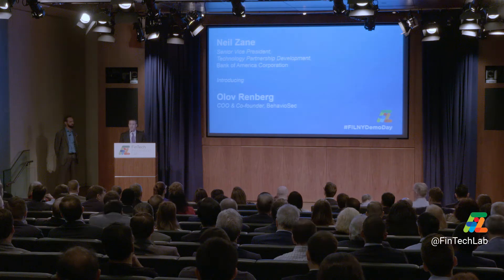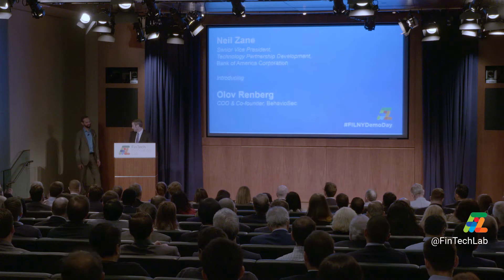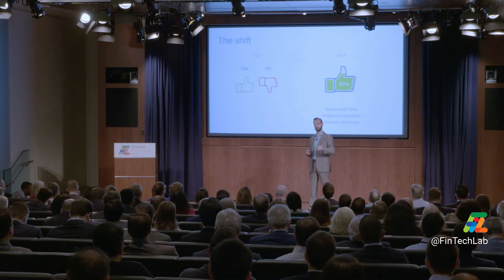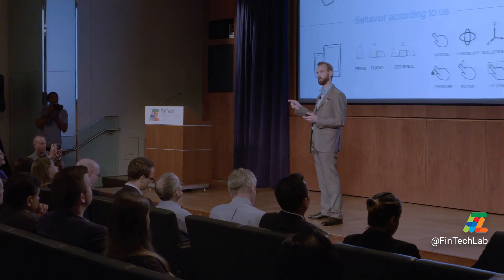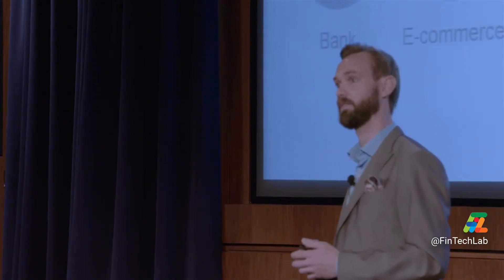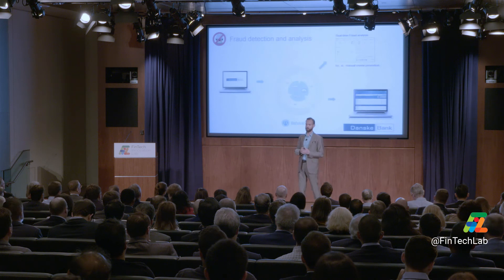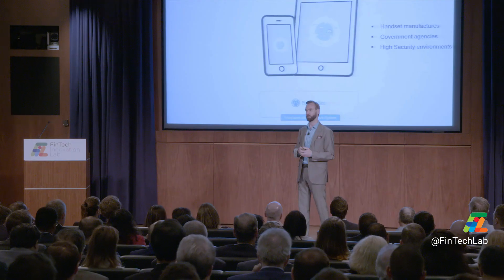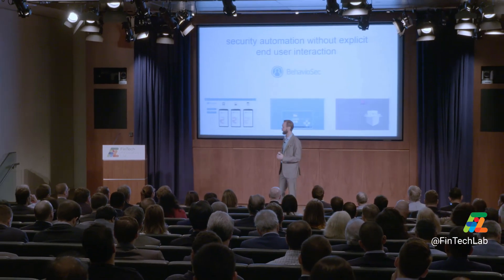BehavioSec - FinTech Innovation Lab New York Demo Day 2017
Pitch from BehavioSec – Multi-layered behavioral biometrics security solution that verify users’ identity by analyzing the unique patterns in how they type, click, hold and swipe on their devices to help combat fraud and improve user experience.